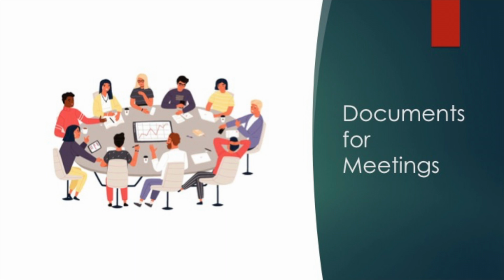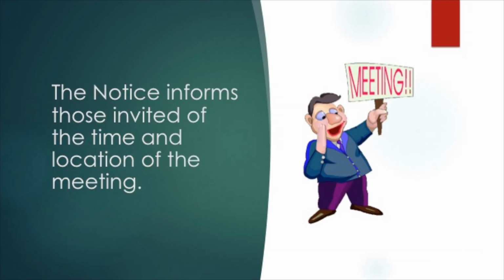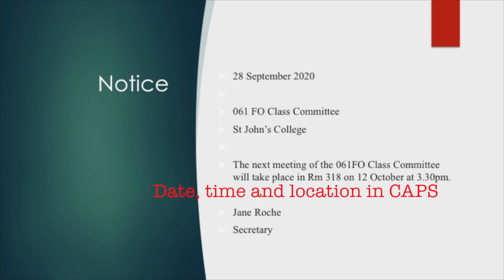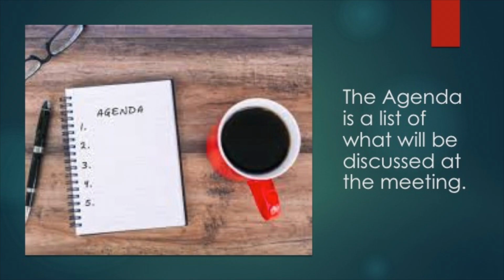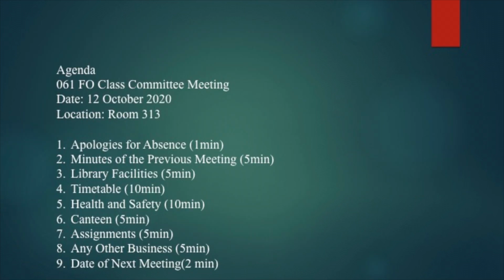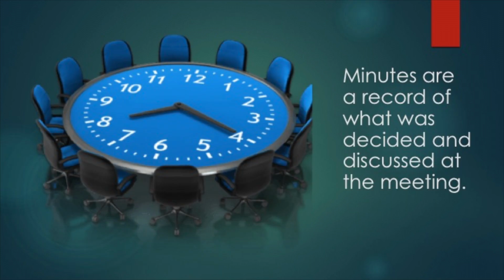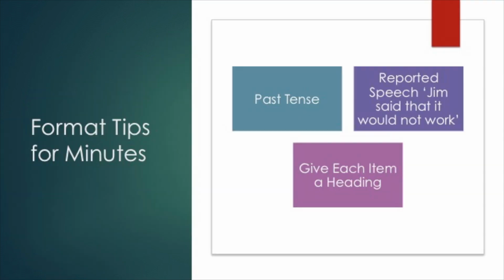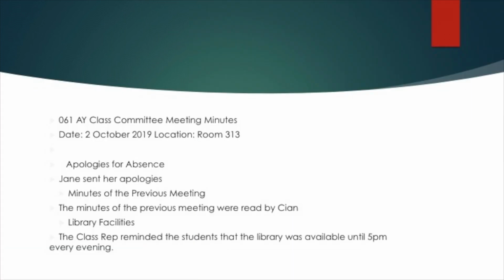Meetings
Documents needed to run an Effective Meeting